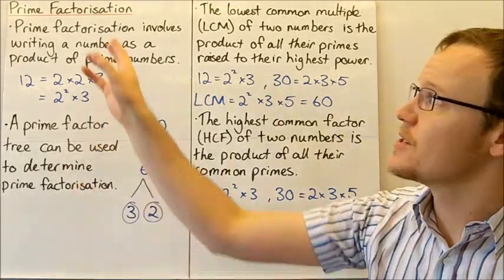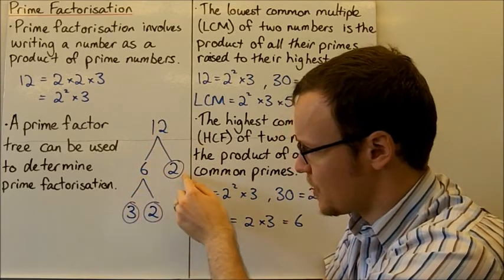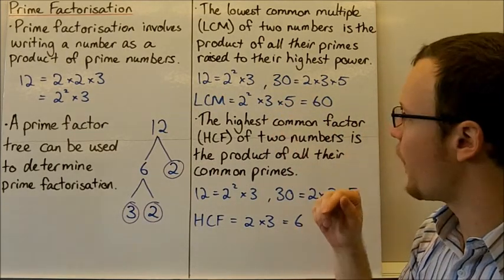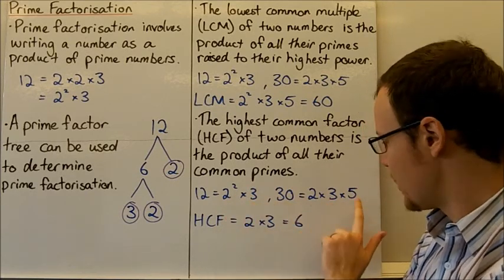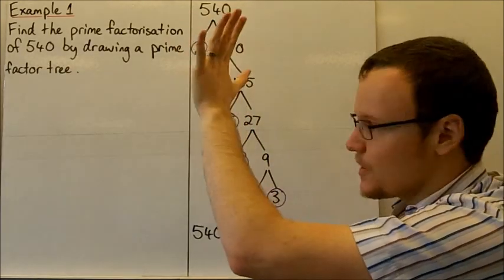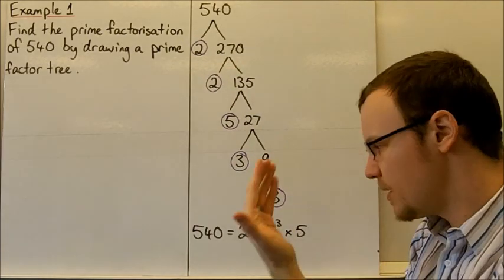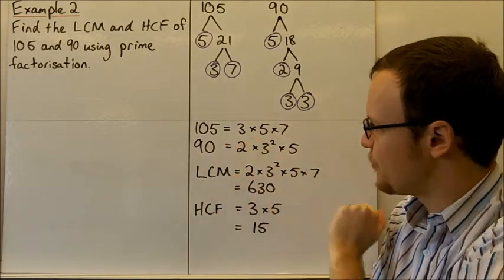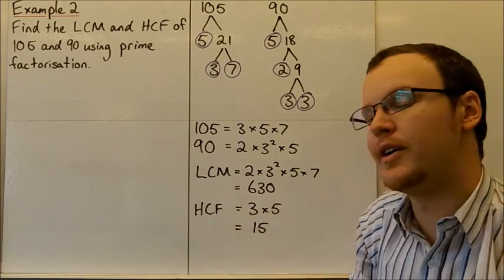Prime Factorisation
Students learn how to find the prime factorisation form of a number and use that form to determine the lowest common multiple and highest common factor.